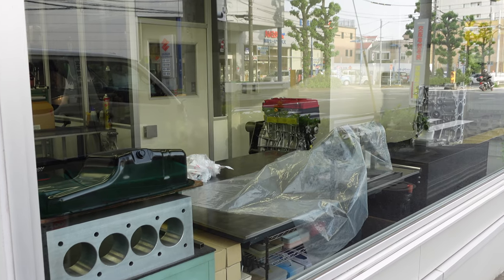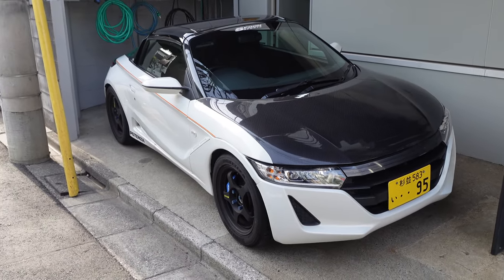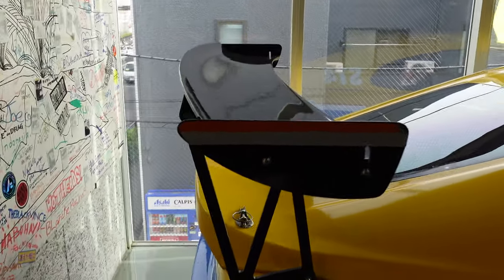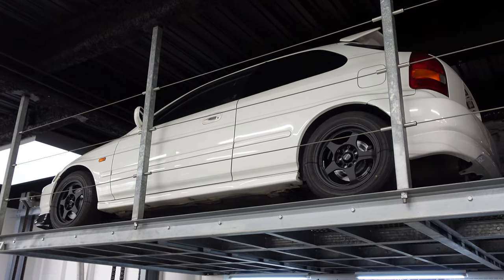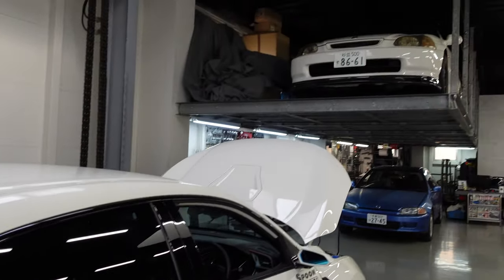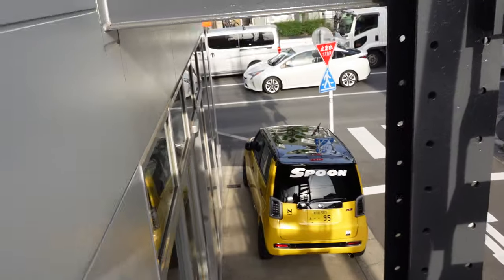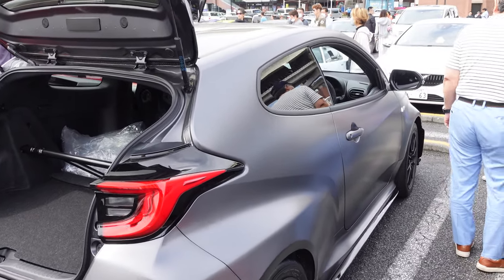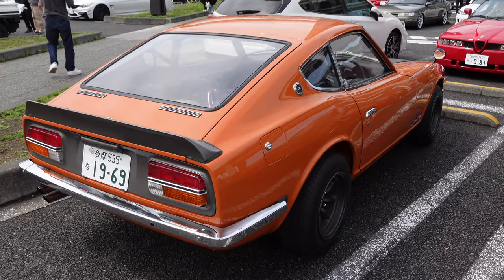Inside Look At Spoon Headquarters In Tokyo!!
Contribute to the growth of the channel and content as a 6ixmember and receive some awesome thank you bonuses!

Something a little different today! Take a trip with me to the most legendary Honda tuner in the world, Spoon Type One! We check out their headquarters in Tokyo and see what kind of cars they are working on and all of the other cool memorabilia they have on display. Also time for a quick Daikoku visit at the end as well.